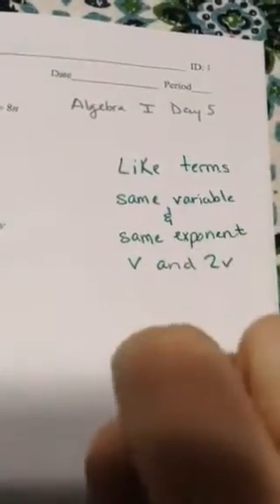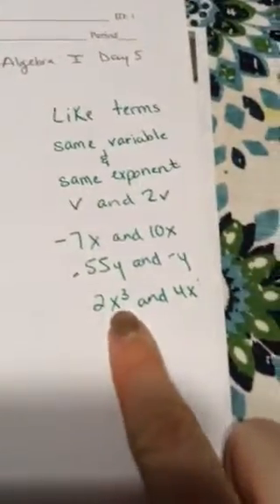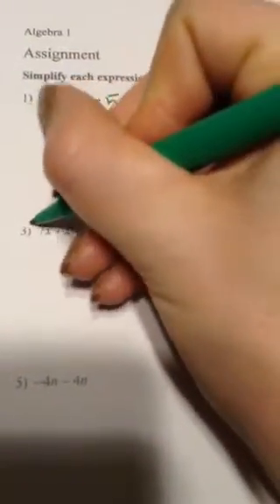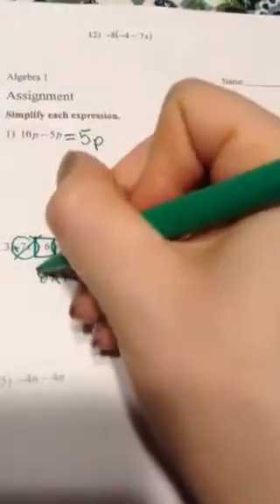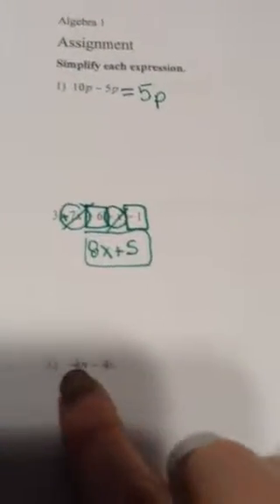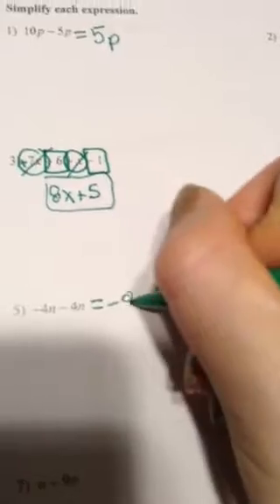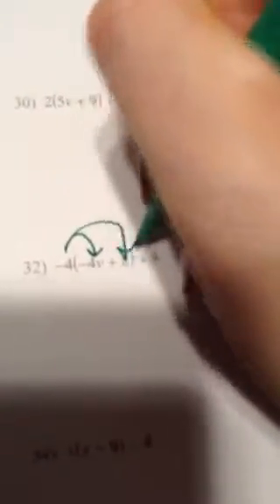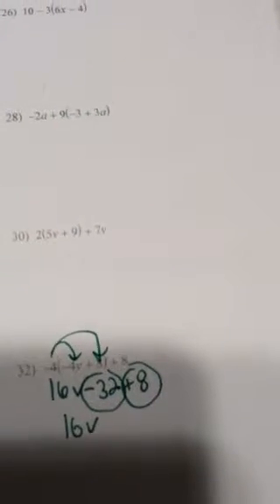Algebra 1 Day 5